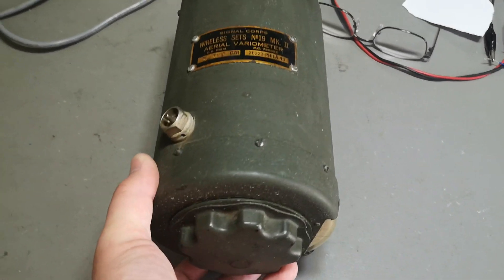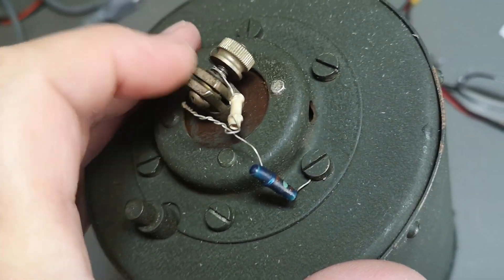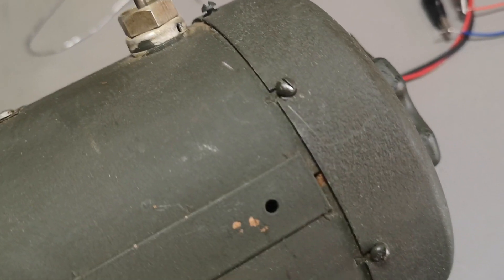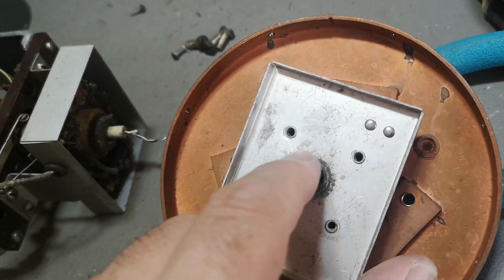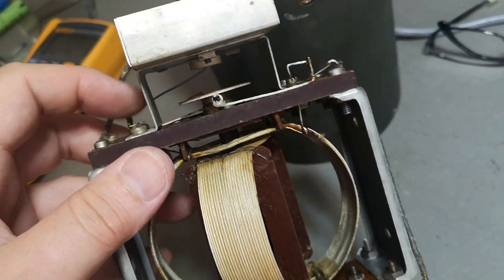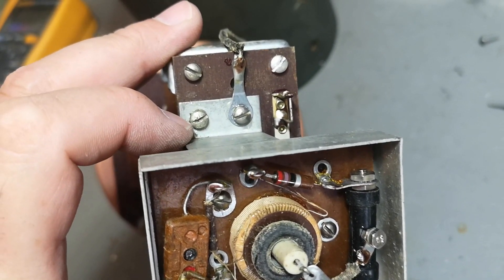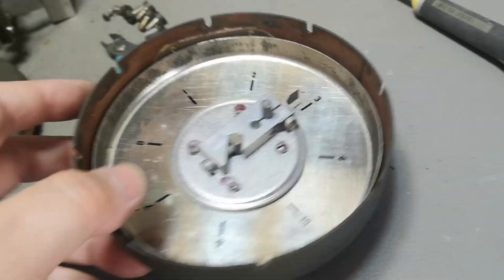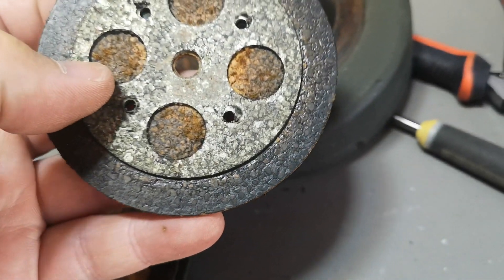Aerial variometer wireless sets no19 mk2 signal corps 1943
Military Antenna Tuner, called VARIOMETER = variable inductor coupling, very special coaxial connector, all "copper" parts are not really copper, but just Iron plated with copper. since all parts are magnetic, i also tried to sand a bit and clearly it changed color very fast, See the name plate, i think this one is from 1943, please tell me if i am wrong.